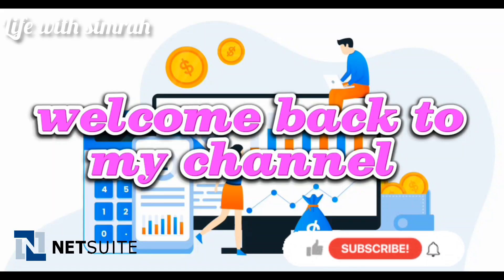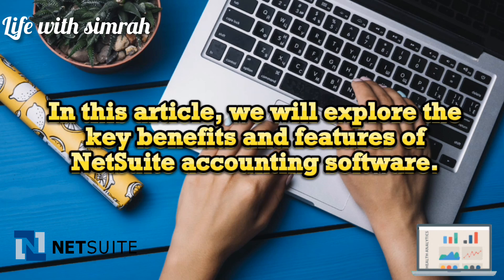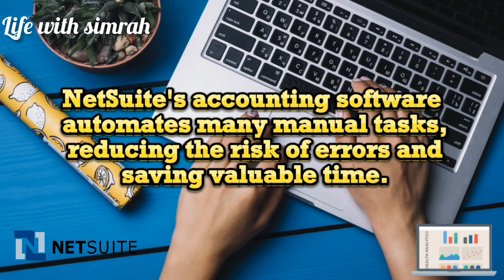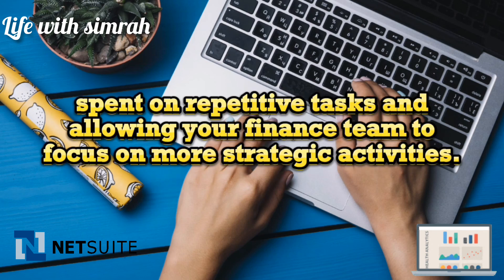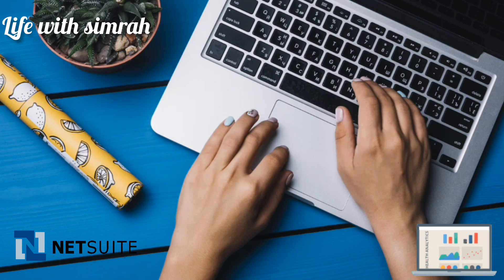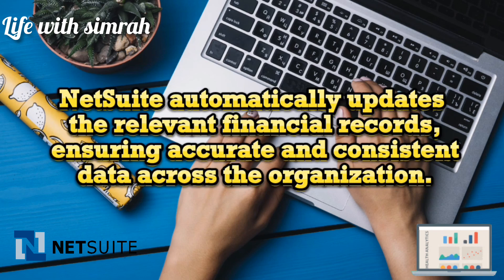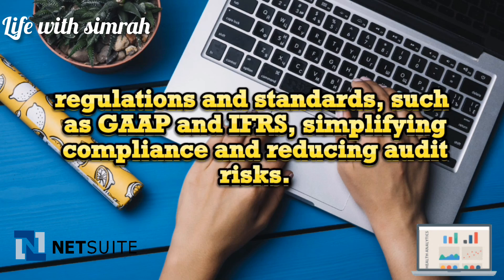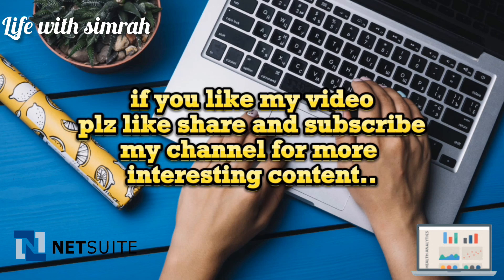netsuite accounting / netsuite's accounting software / netsuite accounting demo